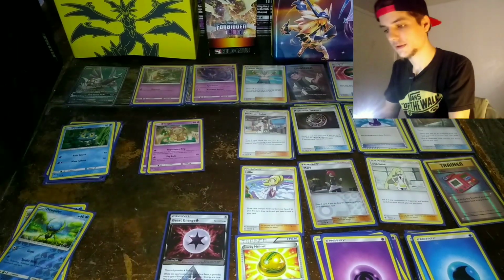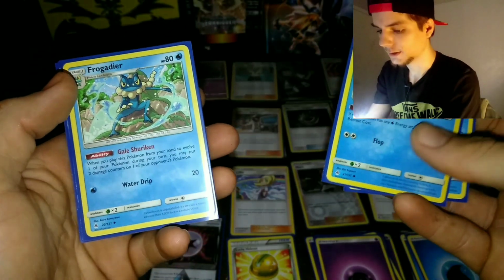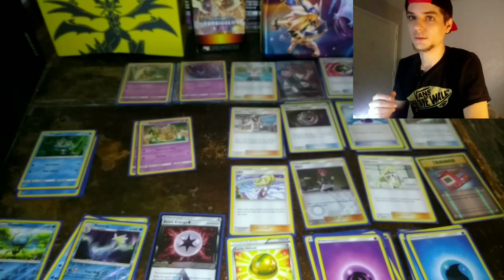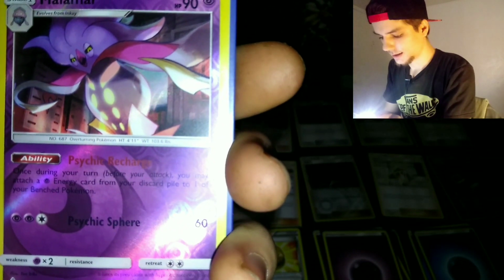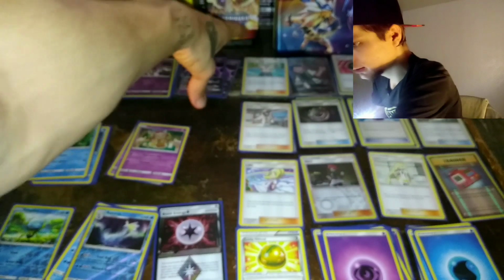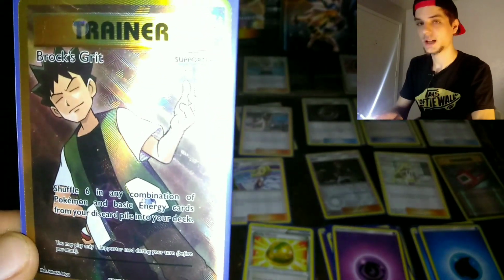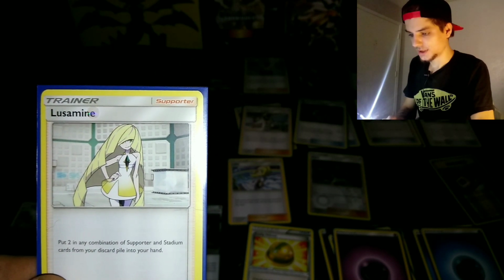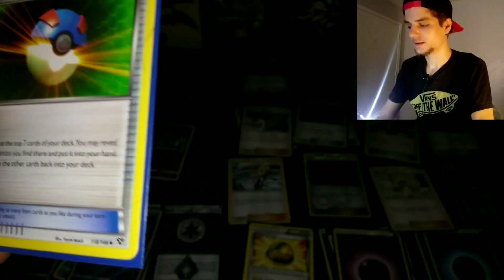Hey you...come over here and look at my deck. Pokemon tcg deck analysis.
So idk if this video will be interesting to watch or not this is mainly for me to see if any poke maniacs out there will be willing to help a noob like me.
and as always if you didn't like it dislike the video and tell me why in the comments so hopefully I can improve my content.